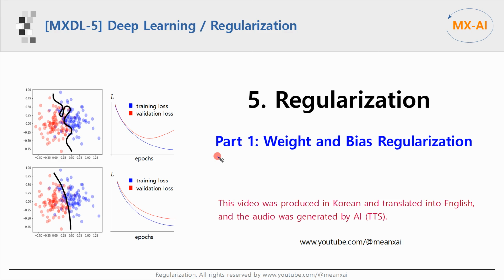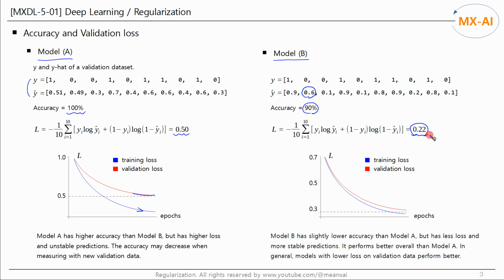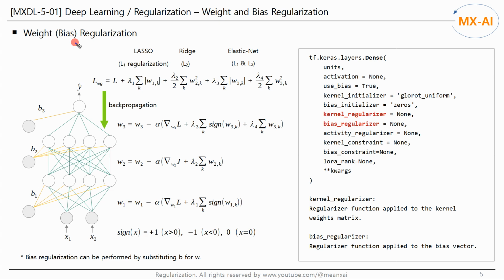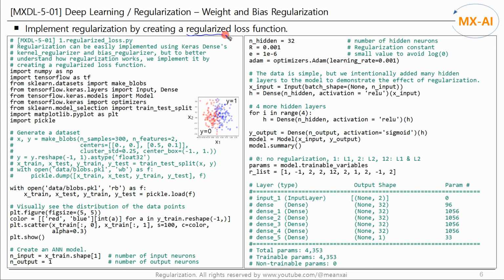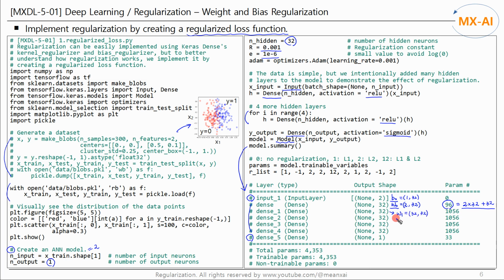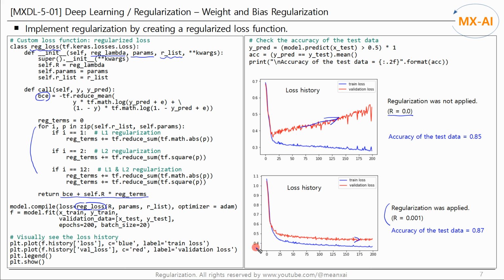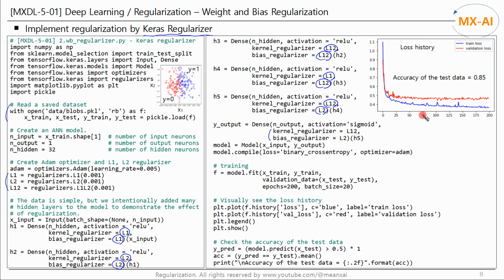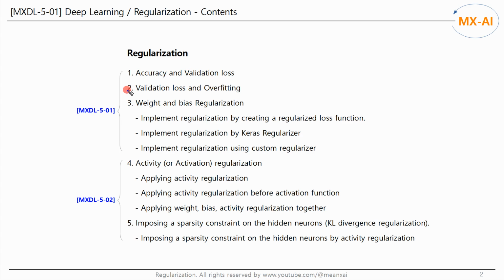[MXDL-5-01] Regularization [1/2] - Weights and Biases Regularization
In the next two videos, we'll look at the fifth topic in deep learning: regularization of neural networks. Regularization has been discussed a lot in machine learning, but here we will look at how to apply regularization to neural networks.

This video is part 1, and we'll look at how to apply regularization to weights and biases.

Full table of contents of this series:

In the first video, we will look at the overview of regularization, and weight and bias regularization. Let's apply regularization by creating a custom loss function and using Keras' regularization tool. And let's see how to customize Keras' regularizer.

In the second video, we will look at activity regularization. This applies the regularization to the outputs of the hidden layers, not the weights and biases. And let's look at how to sparse the outputs of hidden layers. This is primarily used in sparse autoencoders, which we will look at in more detail later in the autoencoder series. For this purpose, the KL divergence regularization is used. And this can be implemented through activity regularization.